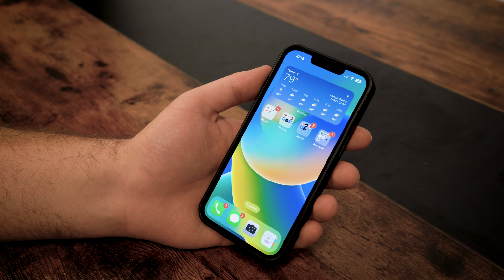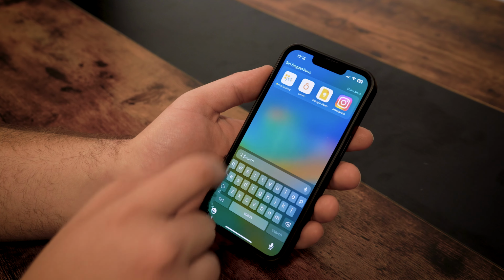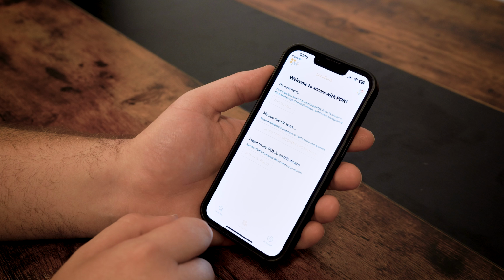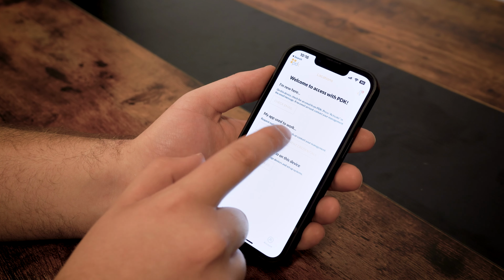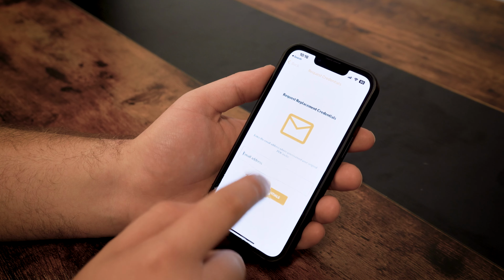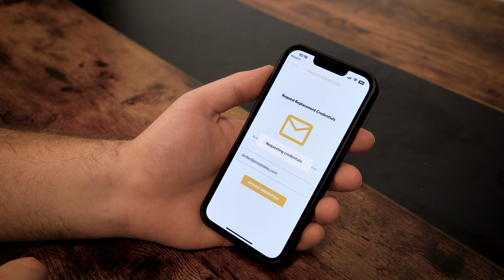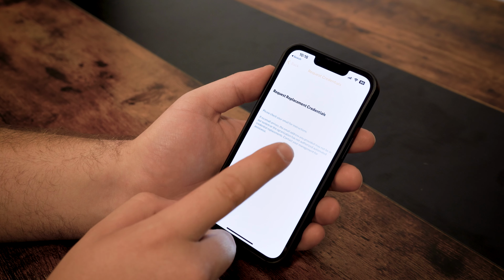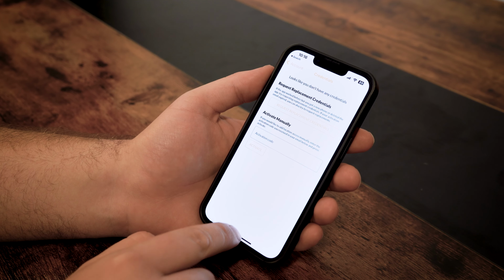Feature Series: Request Replacement Credential Feature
Welcome to the PDK Feature Series! This series is to highlight certain features on your ProdataKey mobile app that you may not know exist, or just need help figuring out how to use it!

This video highlights our Request Replacement Credential Feature, that allows you to reconnect your mobile credentials that you may have had on an old phone. This is specifically useful when accidentally deleting your credential or getting a new phone that needs the credentials.